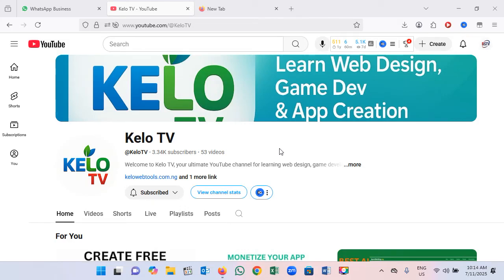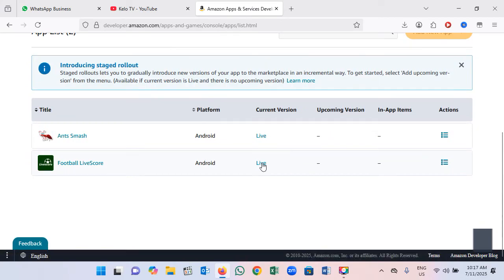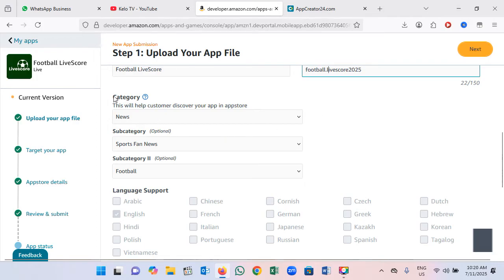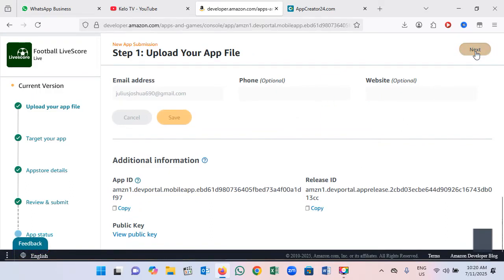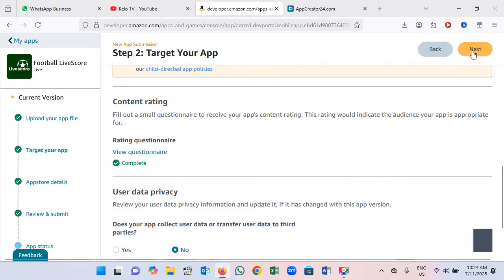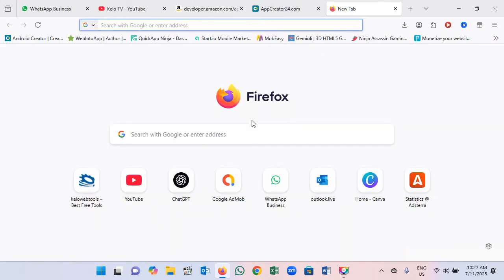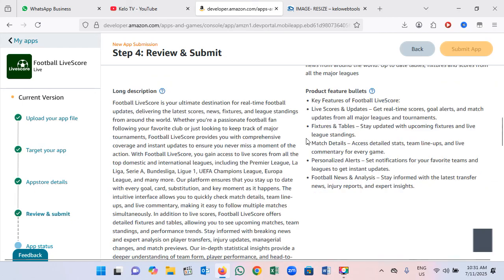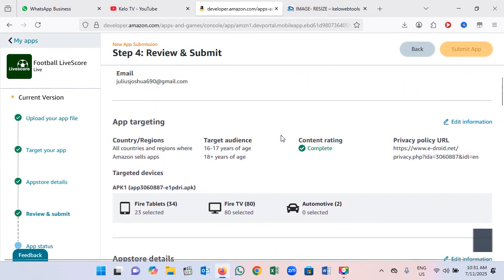How to Publish Apps & Games on Amazon Developer Console (Step-by-Step Tutorial)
Success in any field requires dedication, effort, and persistence. There are no shortcuts to financial success, and we do not guarantee quick or effortless earnings. Your results depend entirely on your commitment and actions.

By engaging with this channel, you acknowledge that Kelo TV is not responsible for any outcomes—positive or negative—that may arise from applying the information provided. Always exercise your own judgment and conduct thorough research before making any decisions.

Master AI Tools & Earn Money Online – Step-by-Step Guide

Are you ready to launch your Android app or game on the Amazon Appstore? In this step-by-step tutorial, I’ll show you exactly how to publish your apps and games using the Amazon Developer Console — even if you're a complete beginner!

Learn how to:
✅ Create a developer account on Amazon
✅ Prepare your APK for publishing
✅ Fill out app details and submit your app
✅ Navigate the Amazon Developer Console with ease
✅ Get your app live on the Amazon Appstore in 2025!

Whether you're an indie developer or part of a dev team, this video will guide you through the entire publishing process.